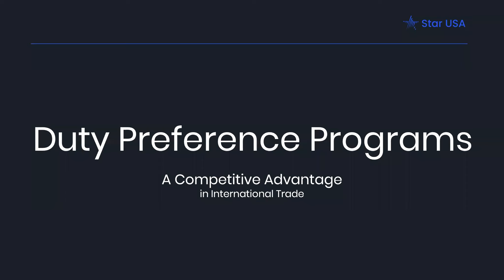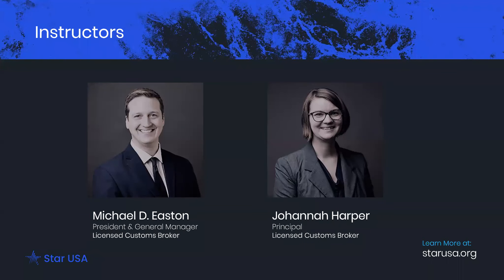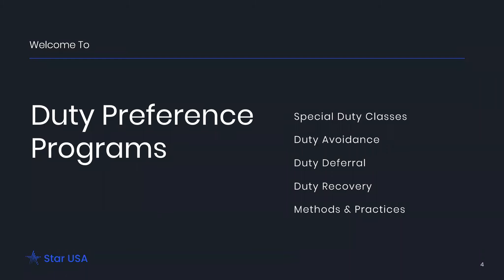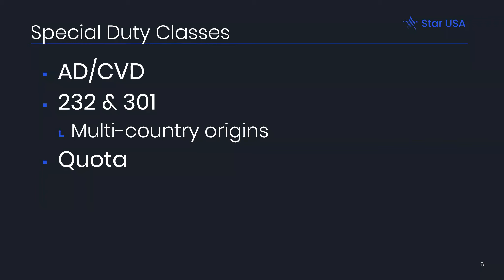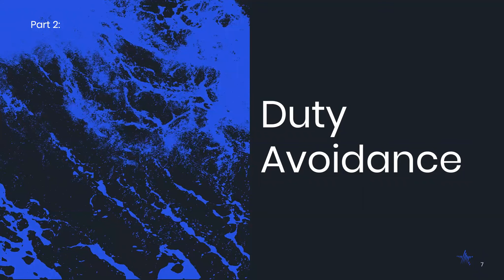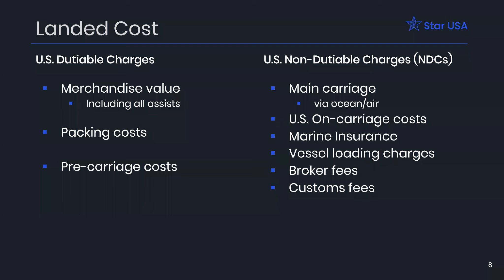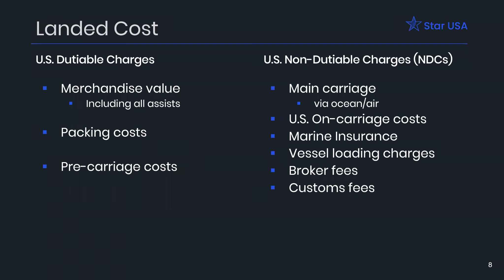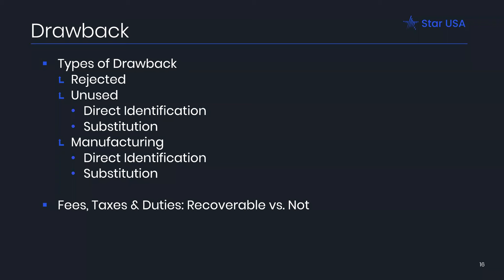Duty Preference Programs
DUTY PREFERENCE PROGRAMS: The Competitive Advantage in Keeping More Money in Your Pocket

Duty preference programs are designed to help you reduce duties and encourage international trade.  Join us for this free educational webinar to learn about the rapidly changing free trade landscape, so you can make the best of these programs.

Topics Include:
- Recognizing duty
- Special duty assignment
- Duty avoidance
- Duty deferral
- Duty recovery
- Methods & practices